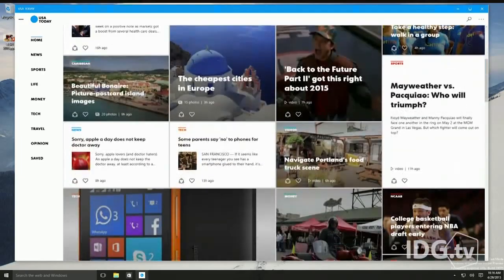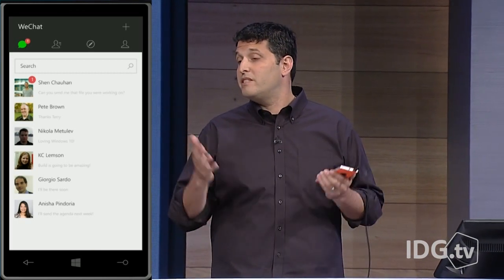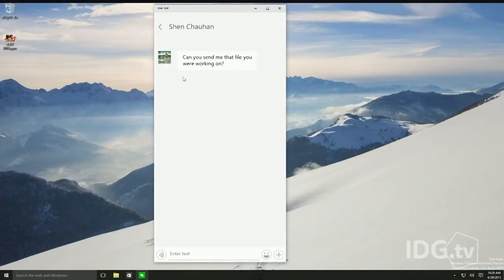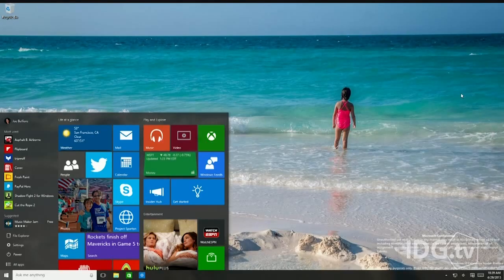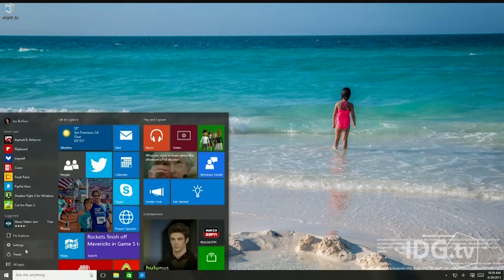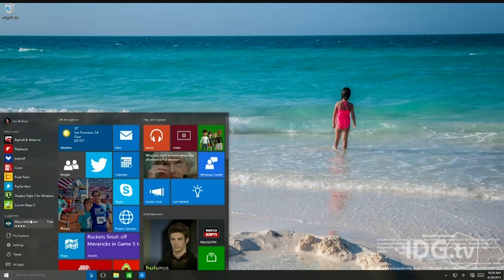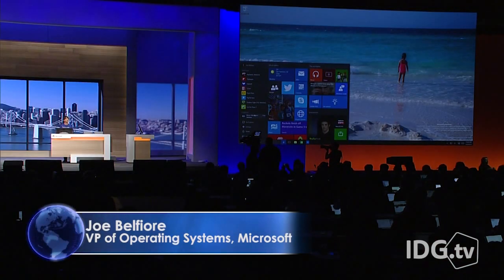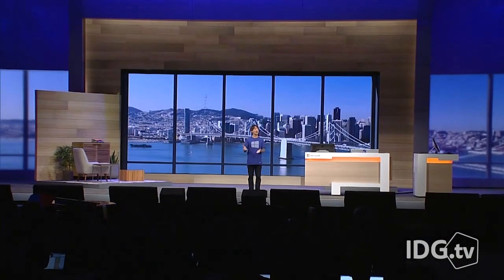Windows 10 w trzy minuty!